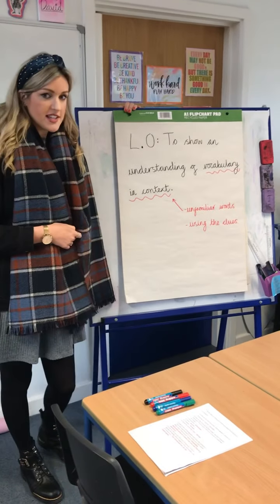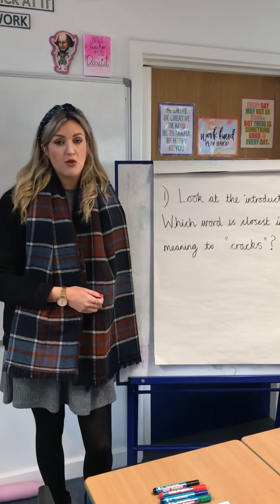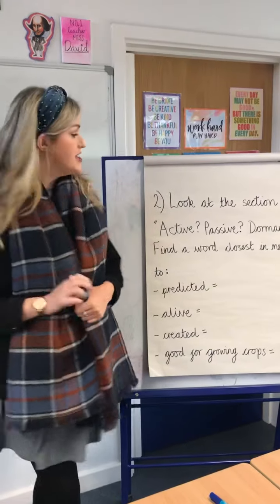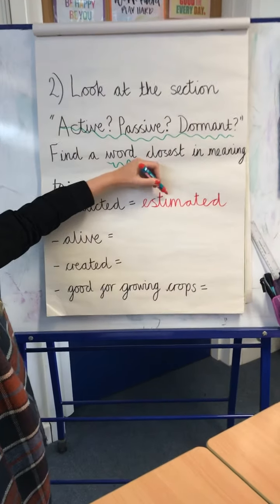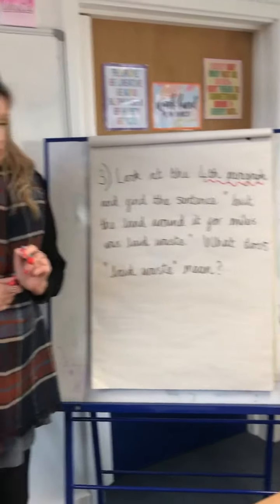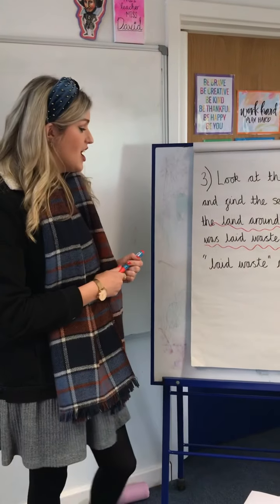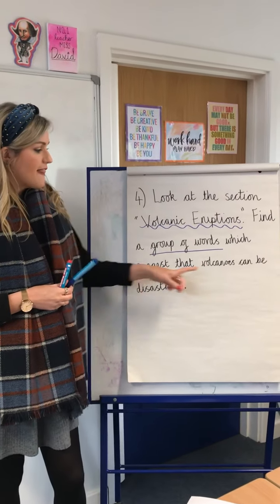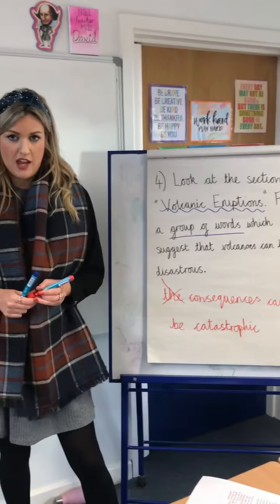Book Browse Wednesday Week 2